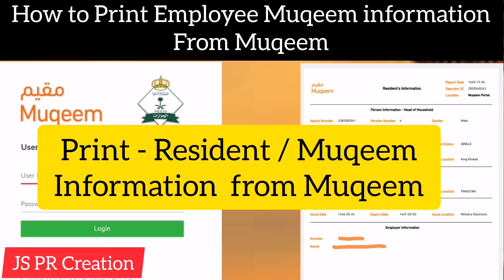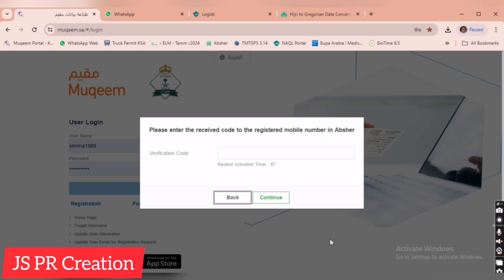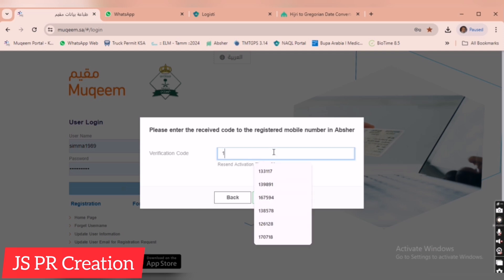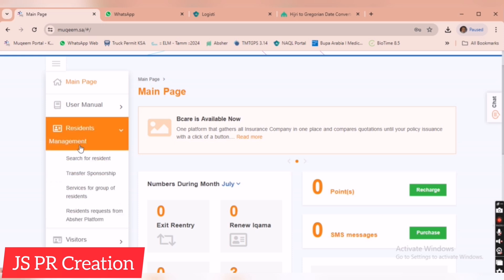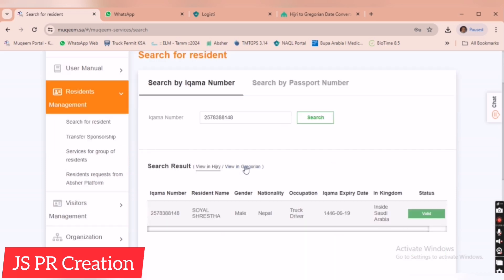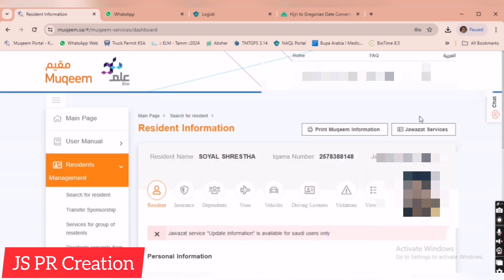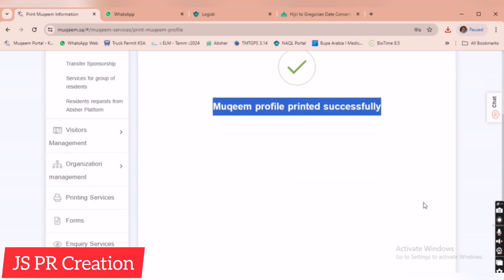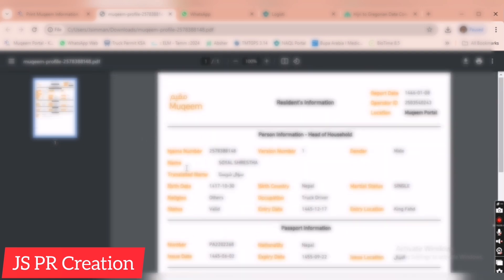How to Print Employee Information from Muqeem @jsprcreation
How to Print Employee Muqeem Information from Muqeem in Saudi Arabia @jsprcreation